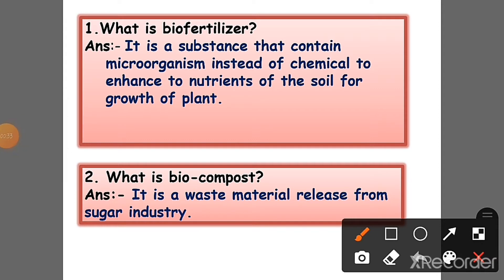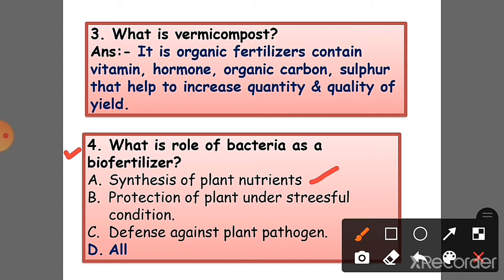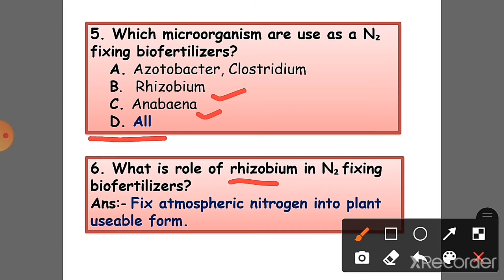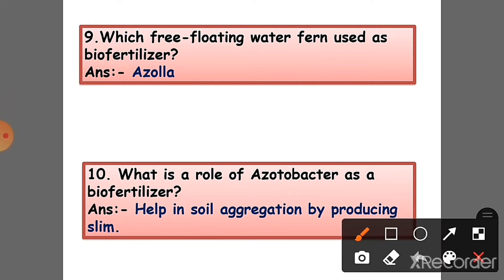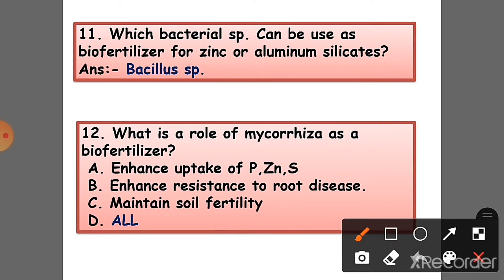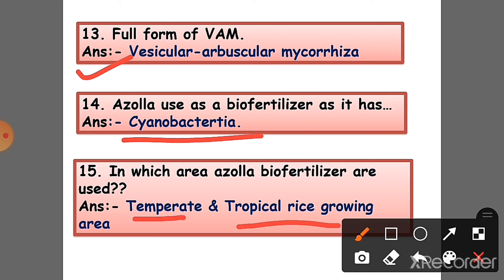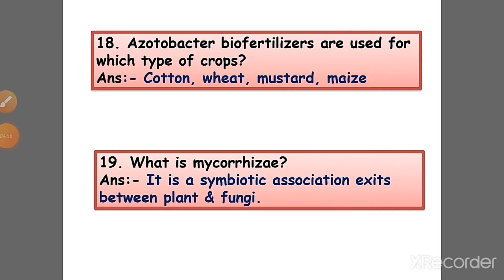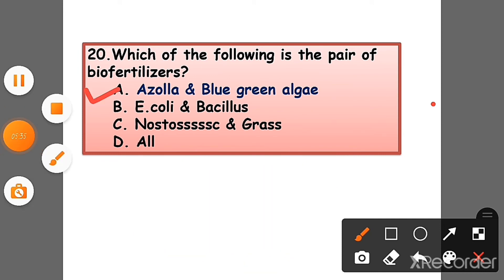Biofertilizer question practice | microbiology mcq | Soil microbiology mcq |ICAR NET |SET|by K.P.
This video is related to Biofertilizer question practice,  microbiology mcq practice  , agriculture microbiology mcq practice
Useful for all life science subject releted exam,  ICAR NET,  SET,  ENTRANCE EXAM,  M. SC.,  B. SC
biofertilizers class 12,
biofertilizer microorganisms,
biofertilizer and biopesticides,
biofertilizer azolla,
biofertilizer and organic fertilizer,
a biofertilizer is mcq,
biofertilizer bacteria,
biofertilizer definition,
biofertilizer for rice crop,
biofertilizer fungi,
biofertilizers in microbiology,
biofertilizers in biotechnology,
biofertilizers,
biofertilizer mcq
microbiology mcq questions answers,
microbiology mcq question,
microbiology mcqs for competitive exams,
mcq for microbiology,
general microbiology mcqs,
msc microbiology mcq,
mcq on microbiology,
mcq on virus microbiology,
microbiology mcqs,
soil microbiology mcqs,
microbiology mcq test,
mcq on microbiology with answers

Other videos link are given below

I hope this video is helpful for your preapation
Let's practice Q/A with shine biology
Happy learning :)

soilmicrobiologymcq# icarnet#set#shinebiology#kp